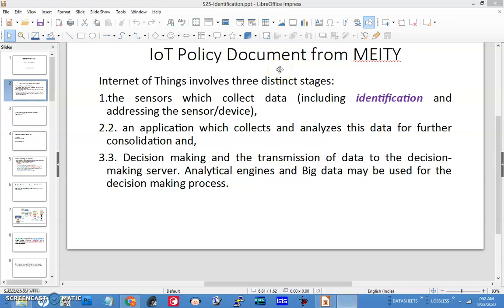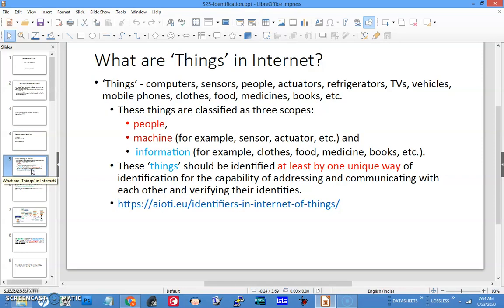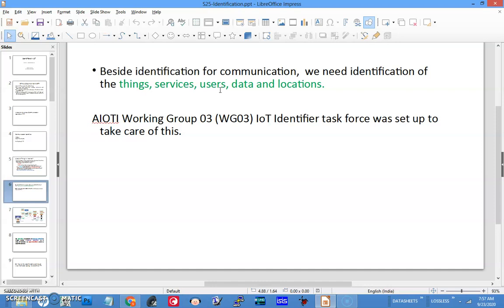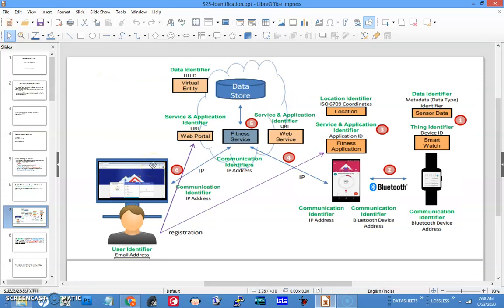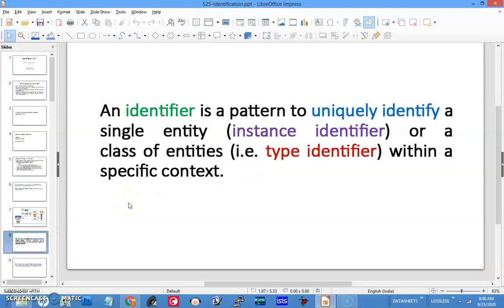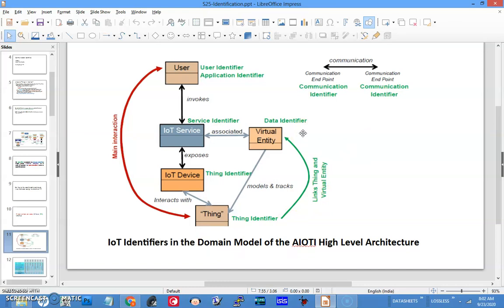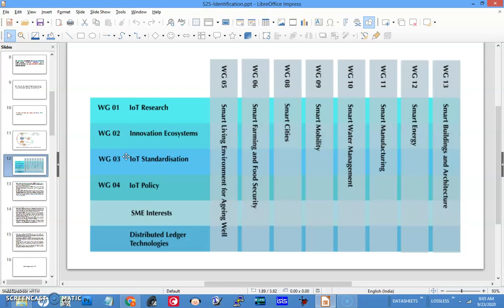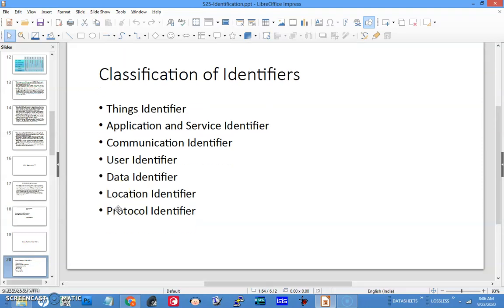Identifiers in IoT